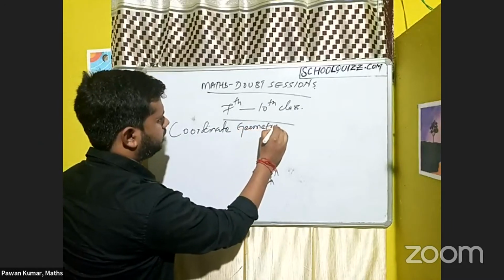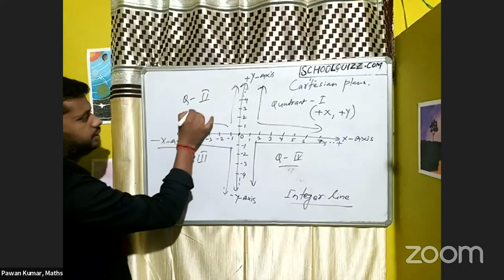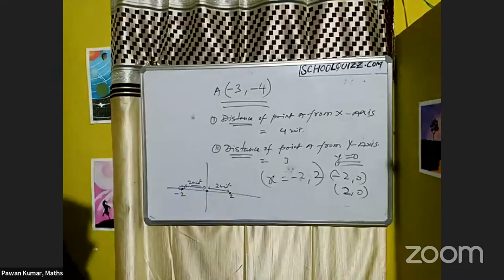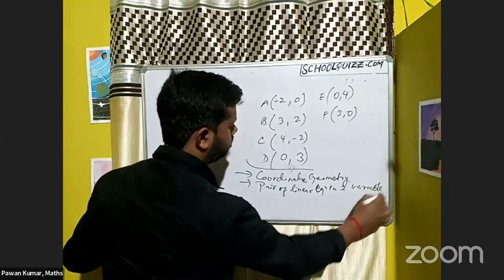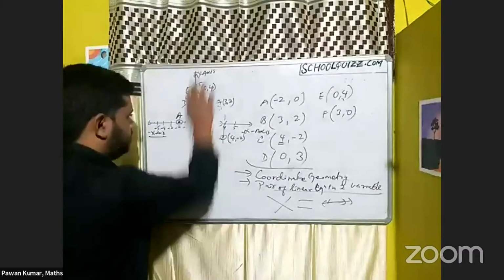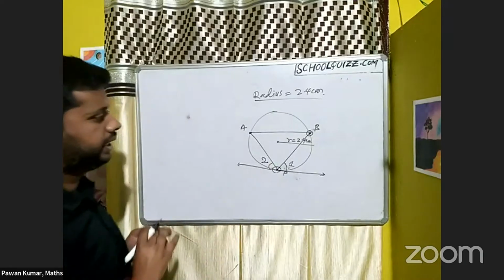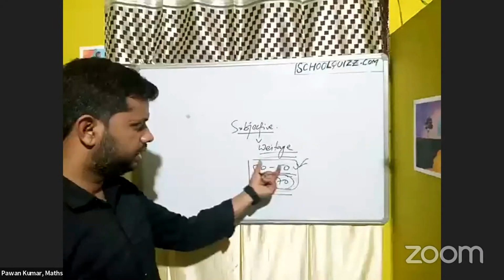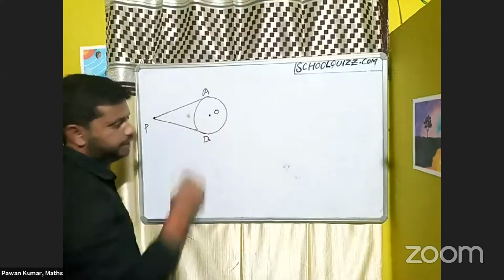Free Live Session for CBSE Students